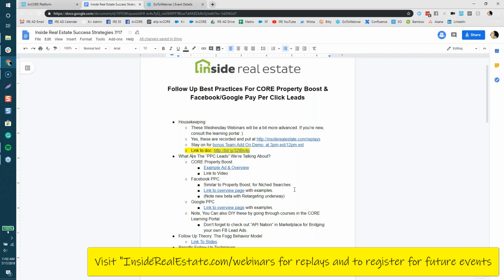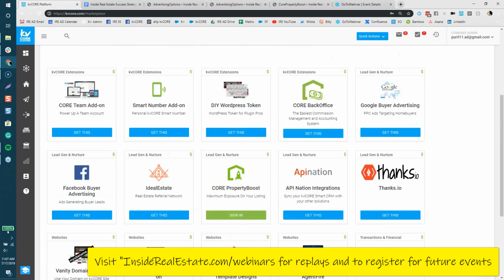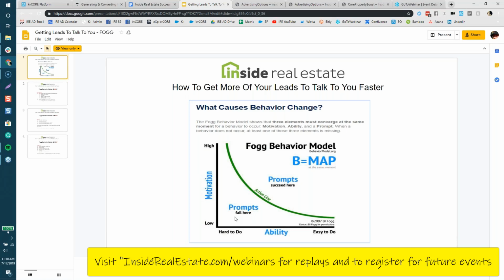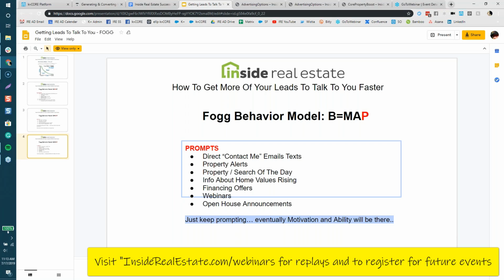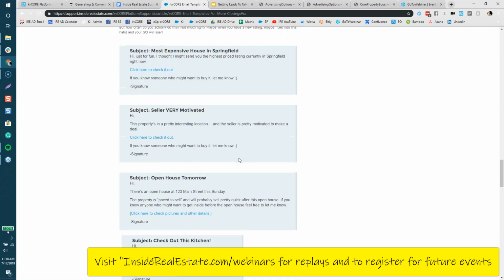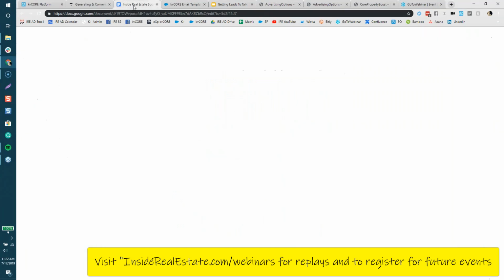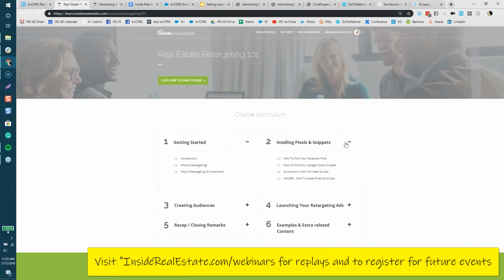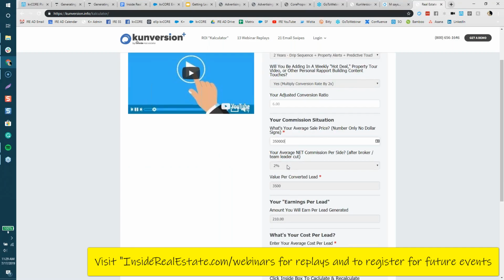How To Follow Up On Real Estate Pay Per Click Ads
Covers follow up best practices for users of CORE Property Boost, Facebook, and Google Ads